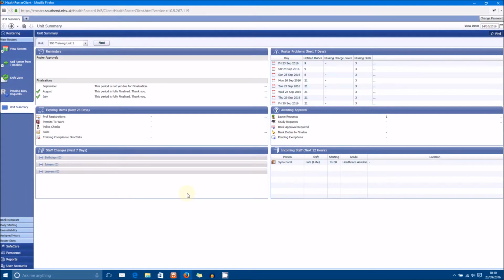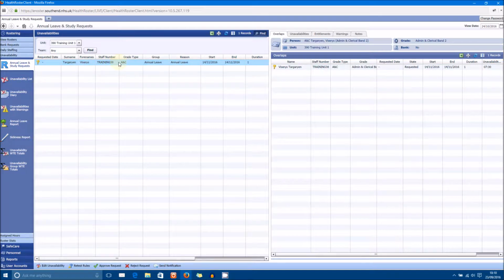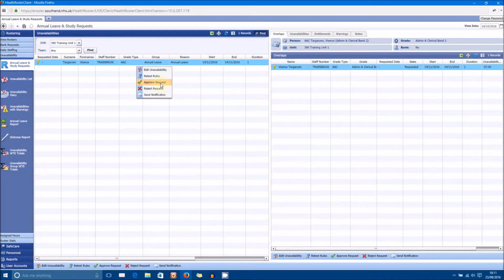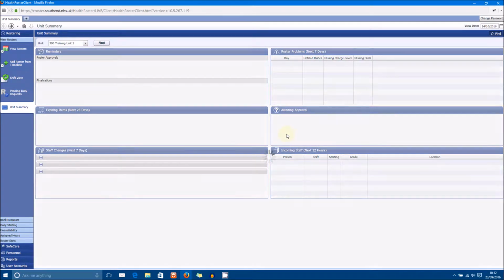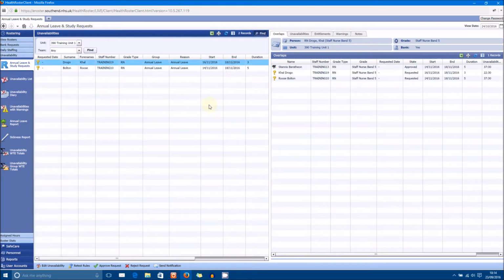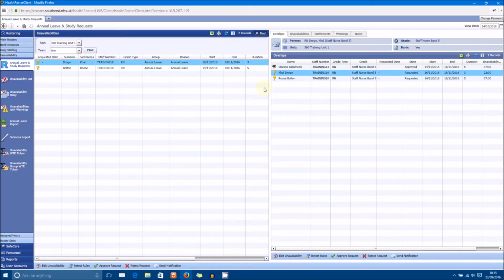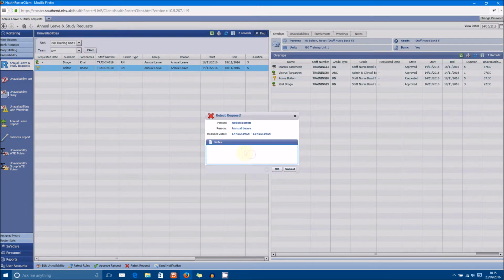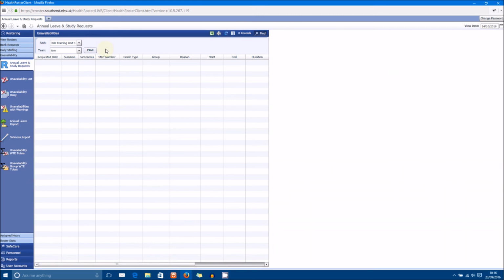02 Managing Leave Requests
02. Managing Leave Requests